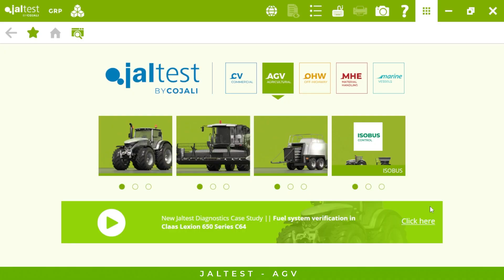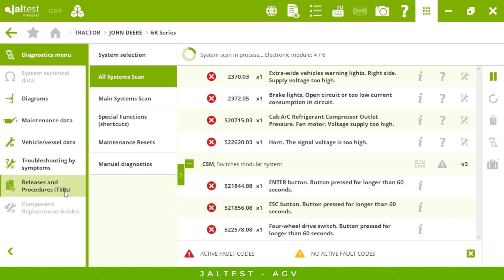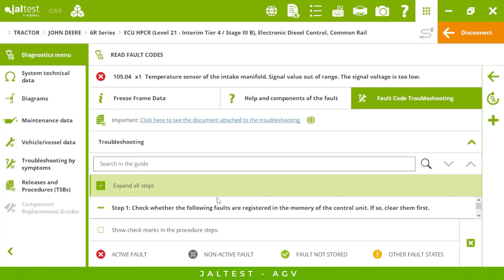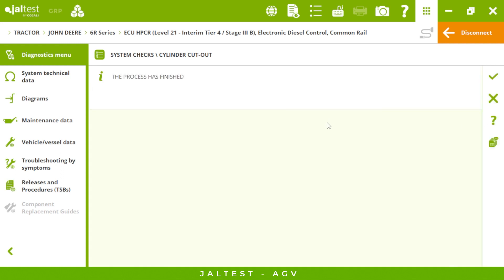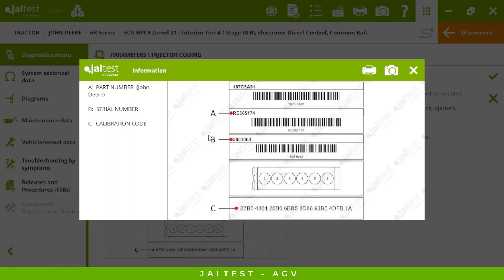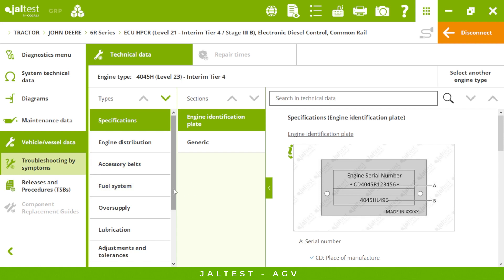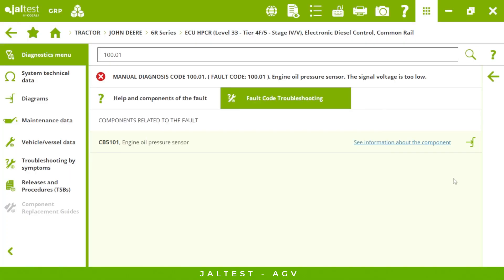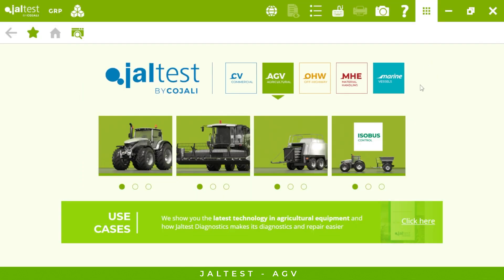[EN] Jaltest Diagnostics | Jaltest AGV Demo (ROW/ North America)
Scan, read and perform changes on your tractor within minutes when using Jaltest. In this short demo, we explain the main menus and show you how to repair agricultural equipment with an advanced diagnostics tool.

Take ownership of the repair and maintenance of any piece of equipment with advanced diagnostics for all-makes and all-systems.